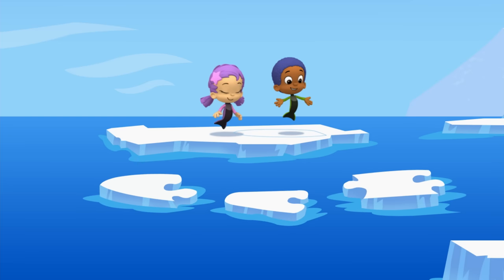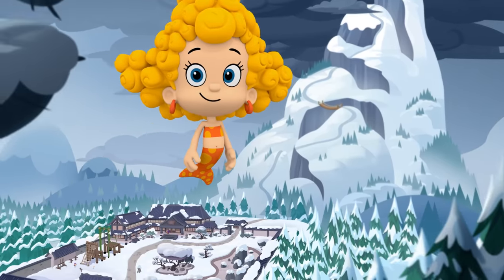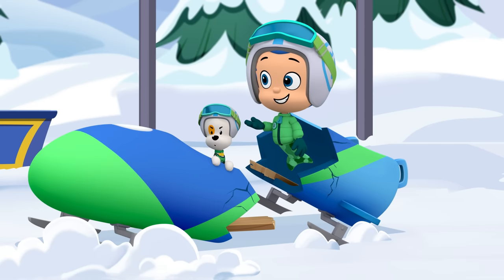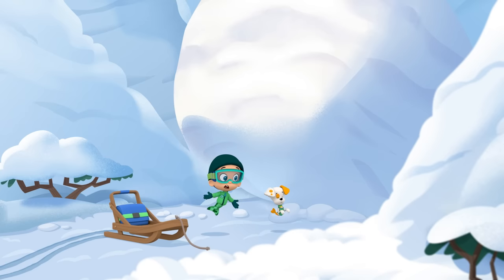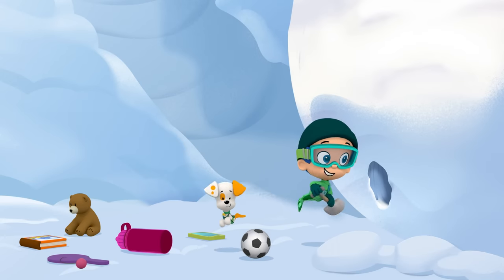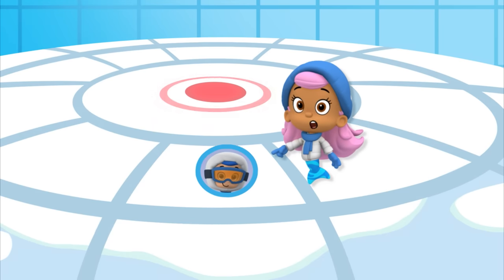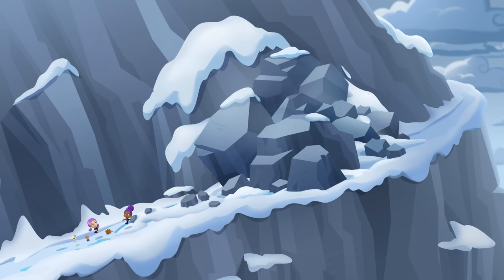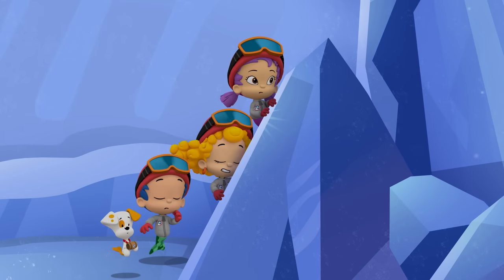Go Skiing with Gil and Oona! ⛷ 30 Minutes | Bubble Guppies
Bubble Guppies love to play sports, and there are so many fun ones to play in the winter! Join Oona, Gil, and the other Bubble Guppies in this 30-minute compilation where they ski, ice skate, and do so many other fun winter sports! Which sport is your favorite?

**ADVERTISEMENT**